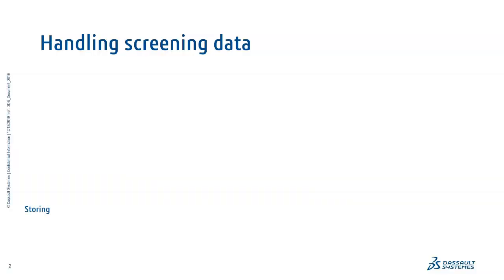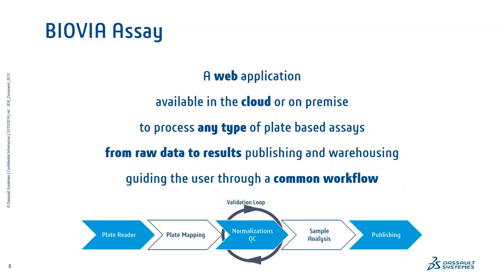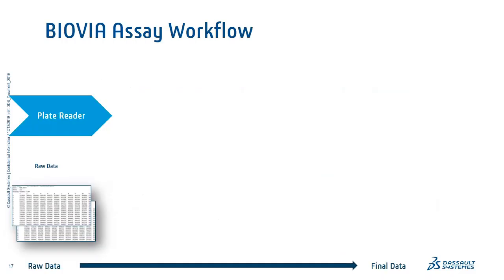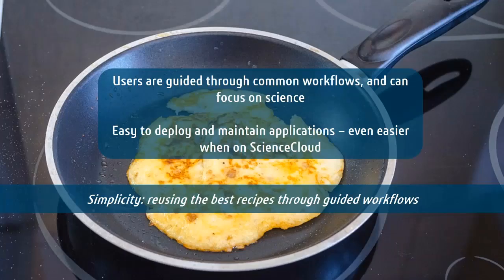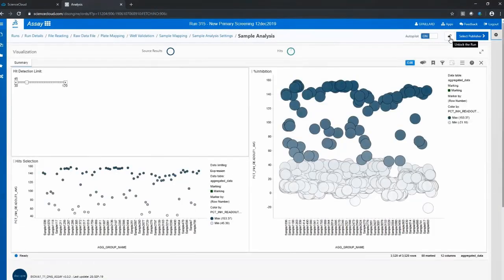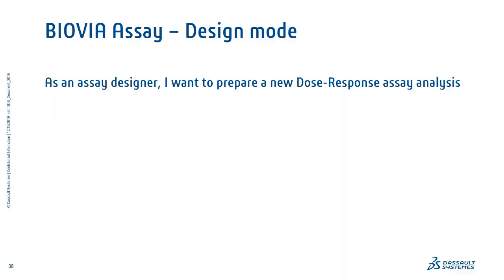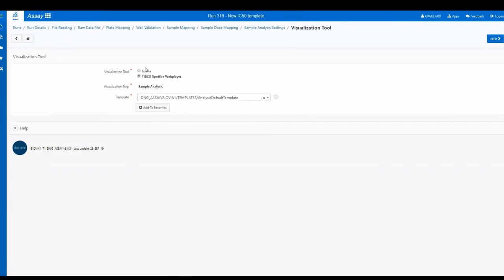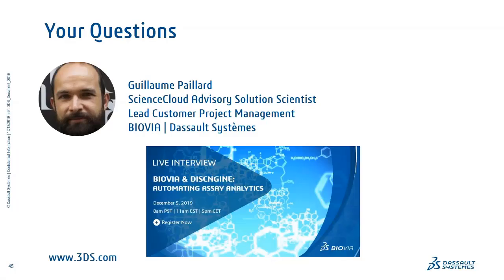On-Demand Webinar | How to Tame your Screening Data